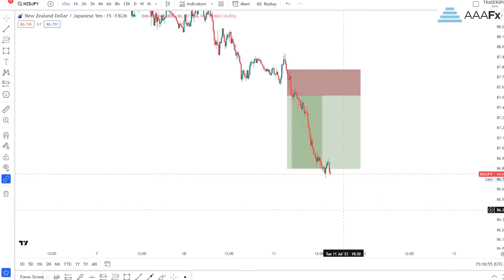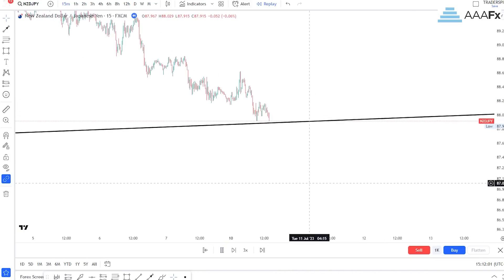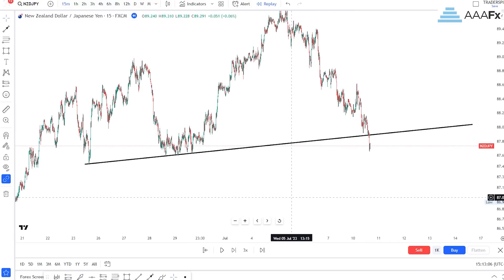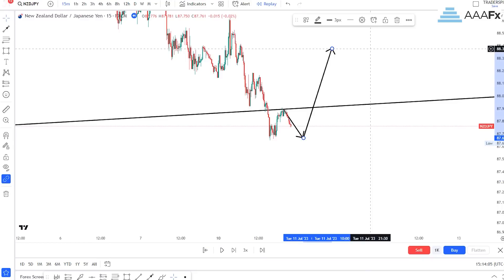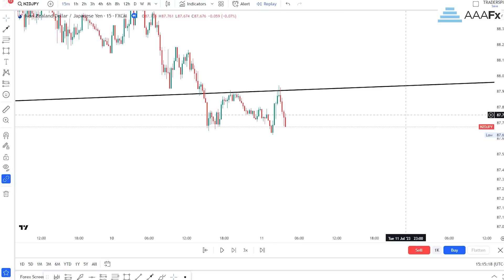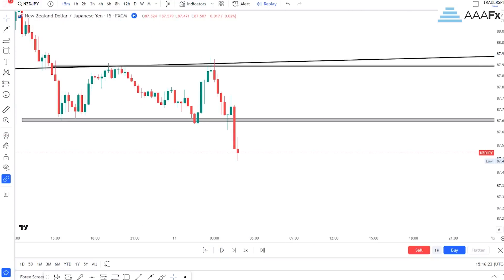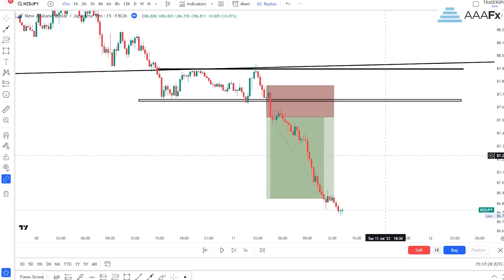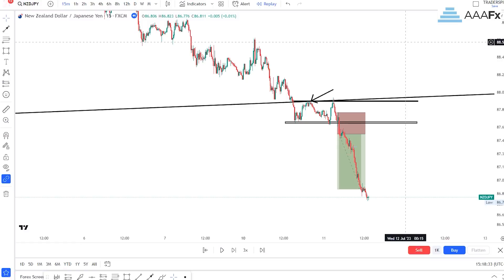My Secret Strategy You've Been Waiting For Leaked !!!